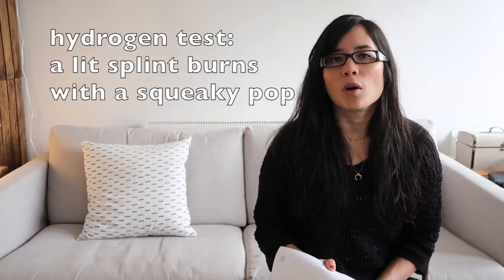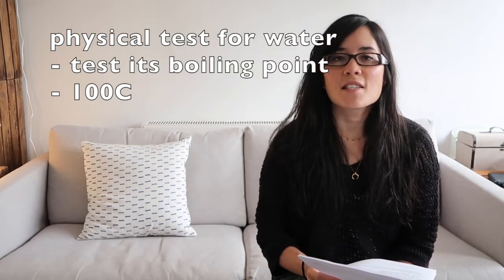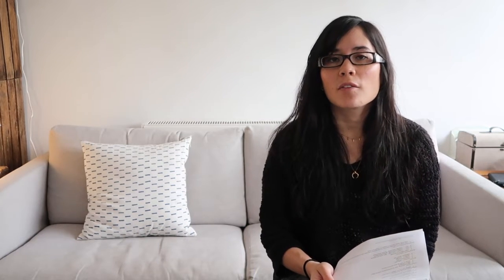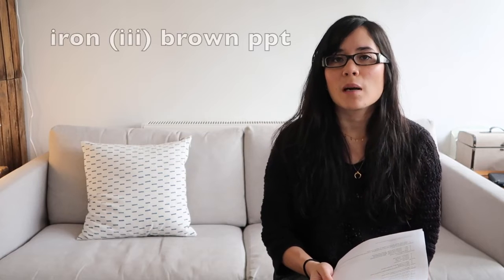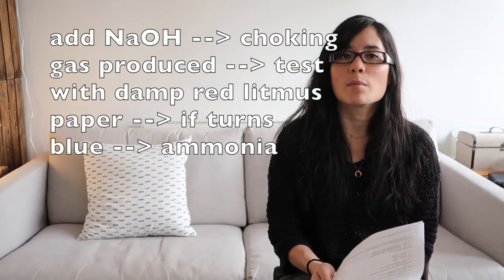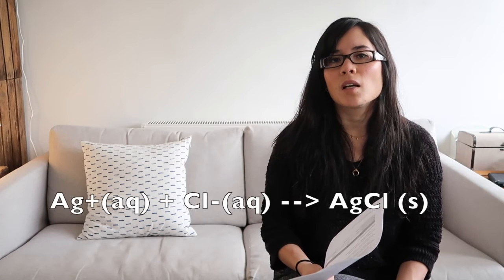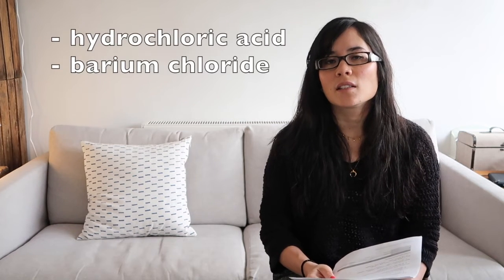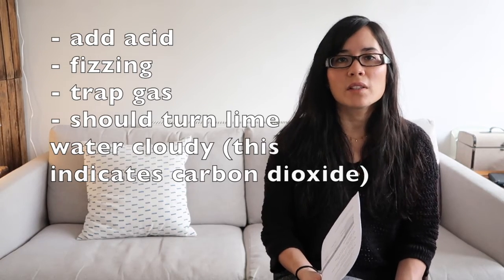POSITIVE & NEGATIVE ION TESTS Quick Fire Questions - GCSE Science Revision - SCIENCE WITH HAZEL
In this GCSE Chemistry revision video, Hazel asks you quick fire questions on the topic of the chemical tests, including the tests for hydrogen, oxygen, carbon dioxide, chlorine and ammonia.

In the latter part of the video, Hazel asks questions about flame tests and the tests for halides, sulfates and carbonates.

Material required for Grade 9 of the new (I)GCSE syllabus (A* in the current GCSE syllabus) is included.